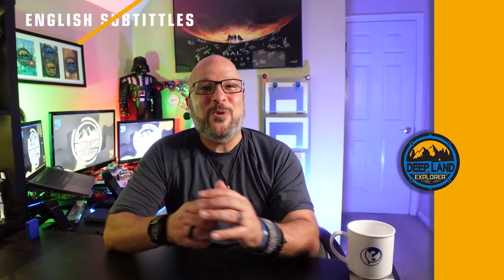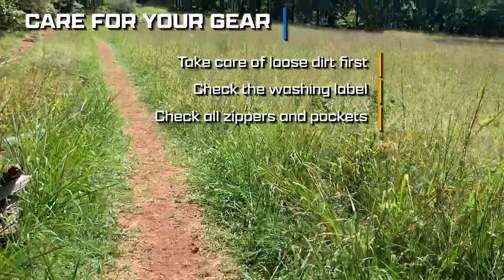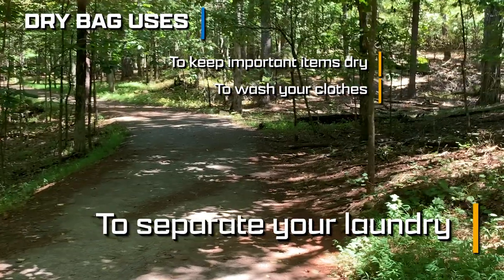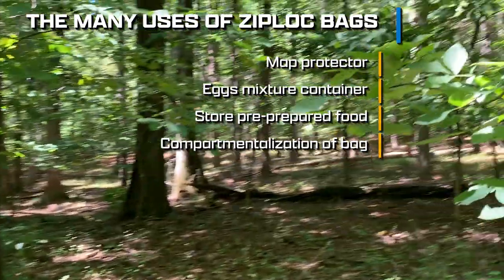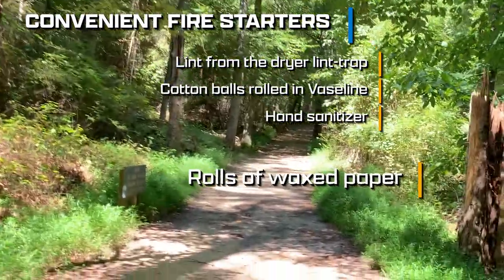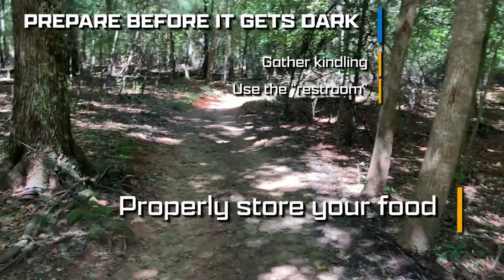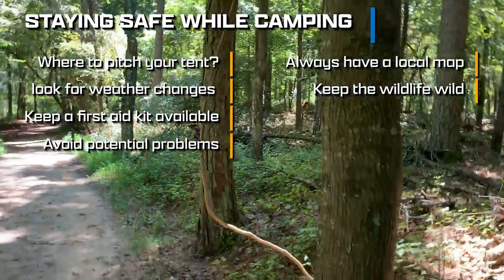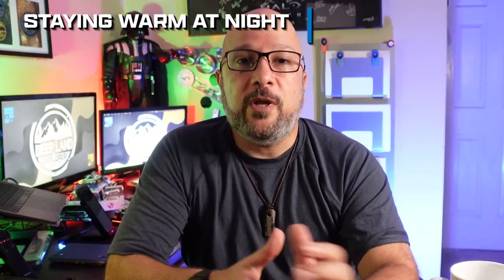Hacks no one teaches, for camping at any experience level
◒ ABOUT THIS VIDEO:
Today I'm sharing my best and most useful camping tips, that I have learned over time! These are some things that will hopefully make your camping trips easier and safer.

◒ ITEMS MENTIONED:
The following is a selection of items I mentioned in passing throughout the video, but that I have experience with and can fully recommend
‧ 1 person - 3 season backpacking tent
‧ 20 degree down sleeping bag
‧ Insulated sleeping pad
‧ Collapsible trekking poles
‧ Titanium whistle
‧ 1 lb. block - household paraffin wax
‧ Portable charger, 10000mAh battery pack
‧ Emergency crank radio, NOAA solar hand crank weather radio
‧ 3.4ft | 3-in-1 charging cord with lightning/type-C/micro USB connectors
‧ Pre-moistened lens cleaning wipes
‧ UltraLight 20L dry sack
‧ Ziplock variety bags
‧ Bear bag
‧ 52 quart cooler with cool riser technology
‧ Cotton balls
‧ Wax paper
‧ Duct tape
‧ 350 lumens headlamp
‧ 4200 lumens flashlight, rechargeable
‧ First aid kit
‧ Cellphone signal booster
‧ Hand warmers
‧ Stainless steel non-insulated bottle and nesting cup set

◒ GIO’S EDC GEAR:
‧ Wazoo Viking Whetstone Pendant
‧ Trayvax Cinch Belt | Black Webbing, Black Buckle, Size MEDIUM
‧ Trayvax Armored Summit Wallet | Shadow Black
‧ The Friendly Swede Trilobite Extra Beefy 550 lb Paracord Survival Bracelet with Stainless Steel Black Bow Shackle
‧ Casio G-Shock Watch (GW-7900B)
‧ EarDial HiFi Earplugs (with case and app)
‧ SOG Aegis Knife
‧ OLIGHT Baton3 1200 Lumens Rechargeable Flashlight
‧ Victorinox Classic SD 7 Function Pocket Knife
‧ Oakley Split Shot Rectangular Sunglasses

◒ MY CAMERA EQUIPMENT:
‧ My main camera
‧ SD Card
‧ Sony shooting grip and clogging tripod
‧ Wide angle lens
‧ ND filter
‧ My travel tripod
‧ My iPhone microphone
‧ My portable charger
‧ My drone
‧ Micro SD card

◒ TIME STAMPS:
0:00 – Welcome and video contents
0:40 – Into the camping grounds
0:59 – Care for your gear
2:46 – Care of electronics and lenses
3:22 – Dry bag uses
4:50 – The many uses of ziplock bags
6:06 – Food storage while camping
 7:10 – Convenient fire starters
8:18 – Campfire after dark
9:15 – Prepare before it gets dark
9:52 – Staying safe while camping
13:09 – Bonus: Staying warm at night
14:35 – Closing remarks & other videos